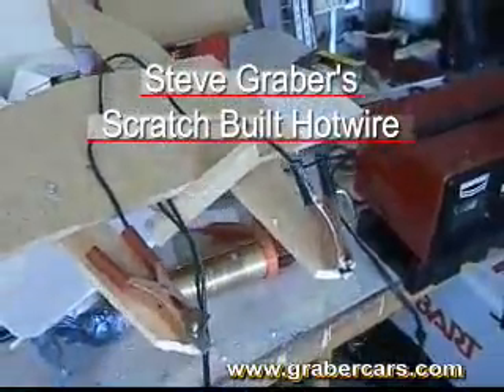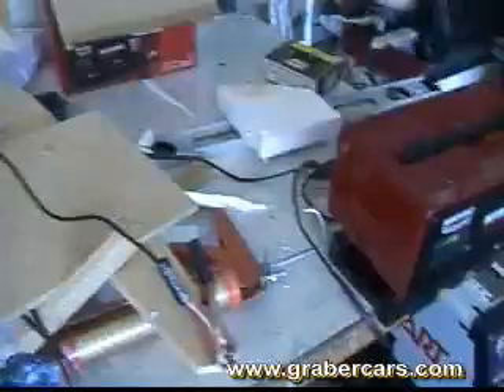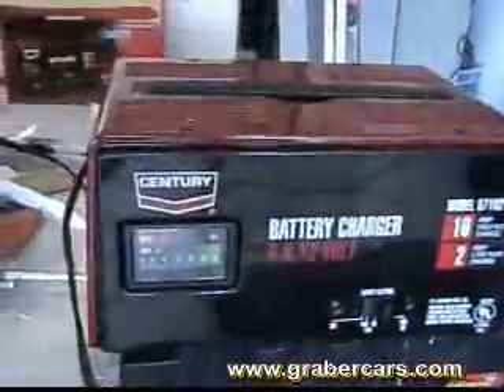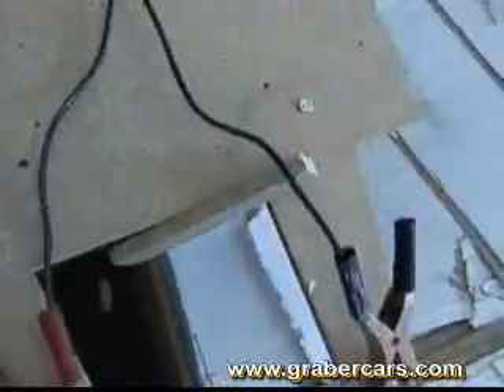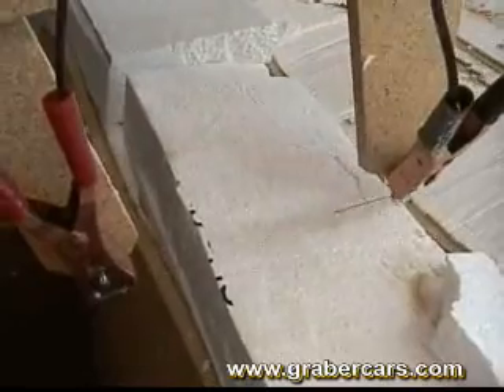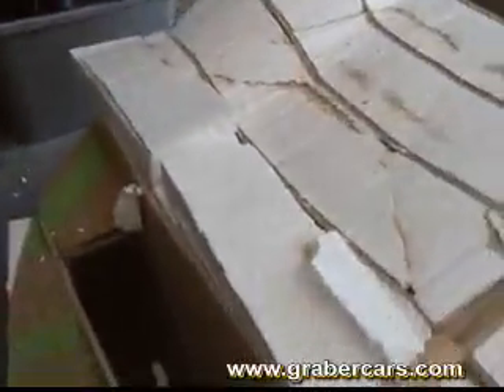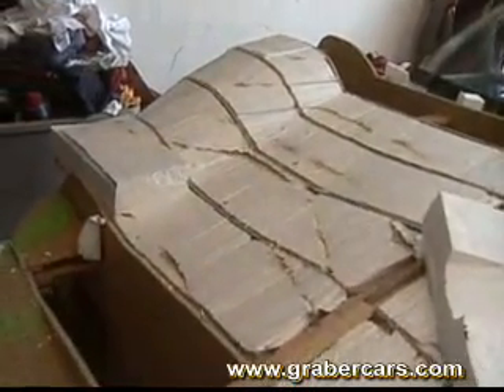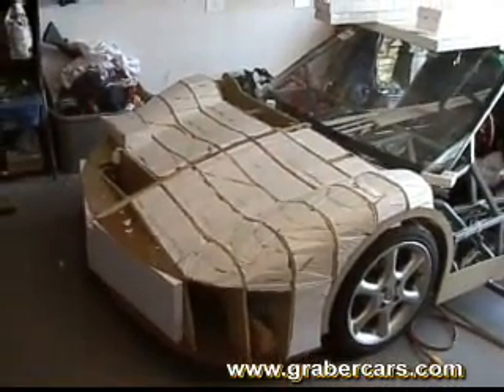DIY hotwire cutter for styrofoam shaping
When I needed to quickly shape the Styrofoam blocks on my custom built car I built my own hotwire out of an old battery charger, some scrap wood and a piece of niChrome wire from the hobby shop.